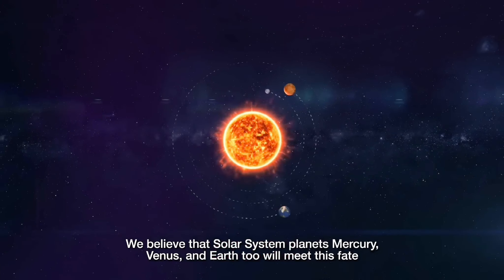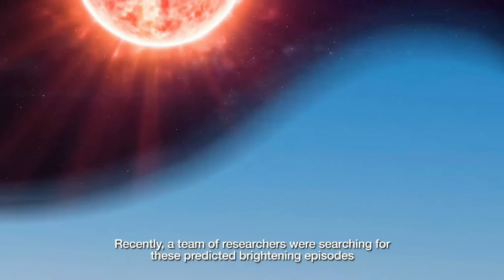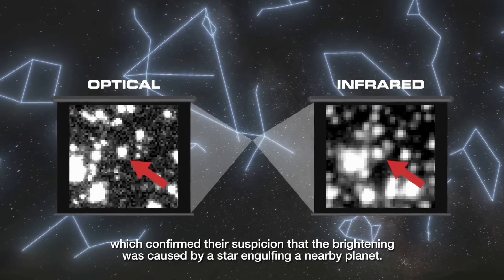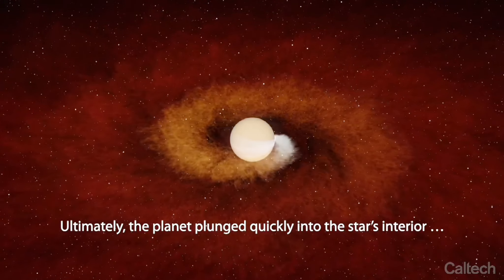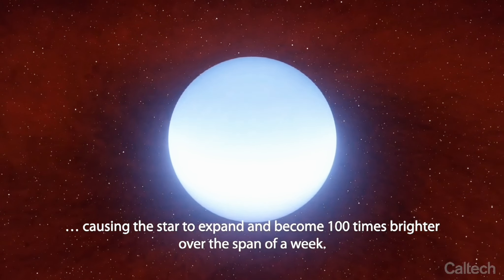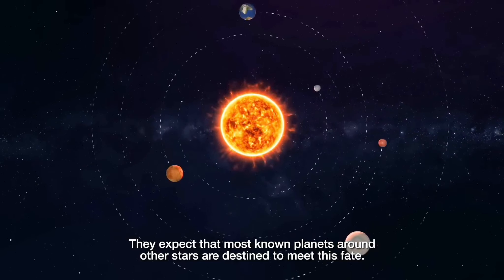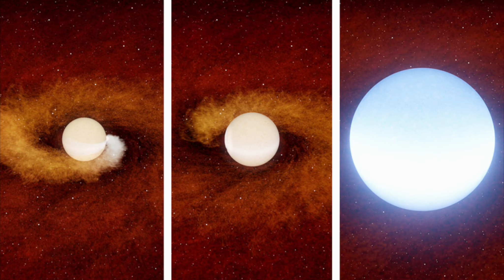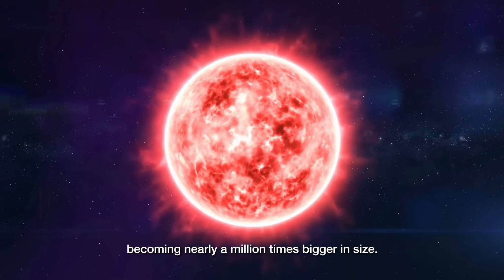Terrifying Discovery! Star Swallows Planet in One Big Gulp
Scientists have caught a star in the act of swallowing a planet not just a nibble or bite but one big gulp.

Astronomers recently reported their observations of what appeared to be a gas giant around the size of Jupiter or bigger being eaten by its star. The sun like star had been puffing up with old age for eons and finally got so big that it engulfed the close orbiting planet.